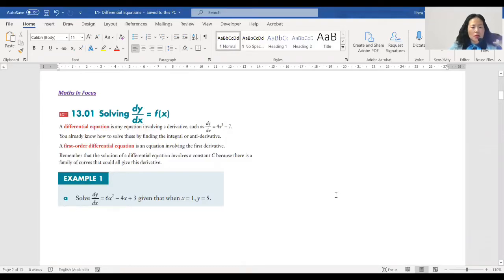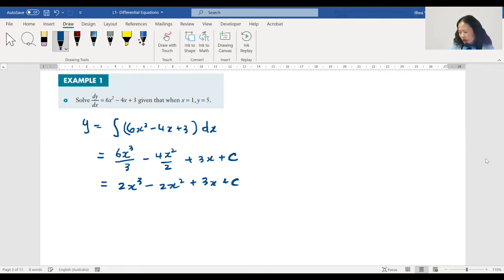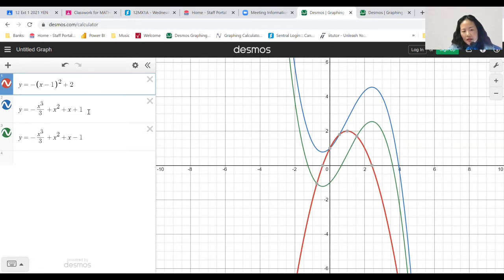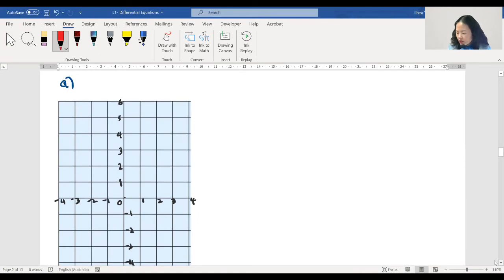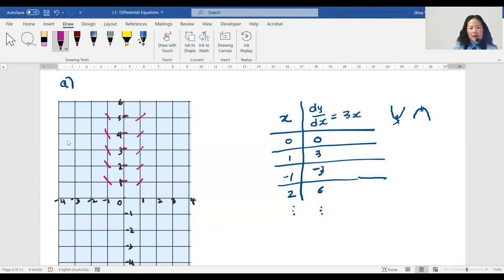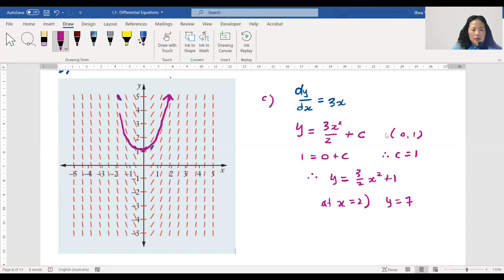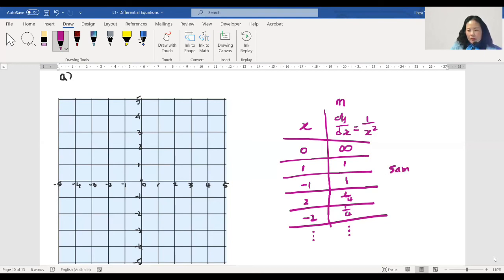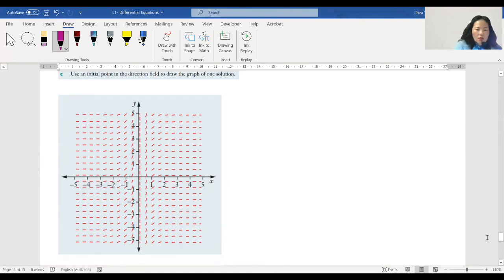EXT1) 1. Introduction to Direction Fields: Differential Equations